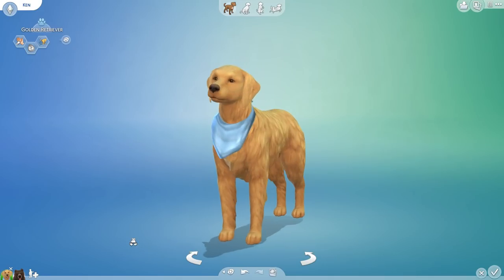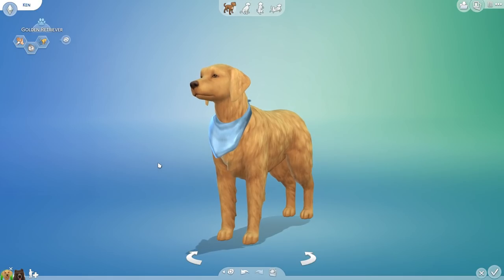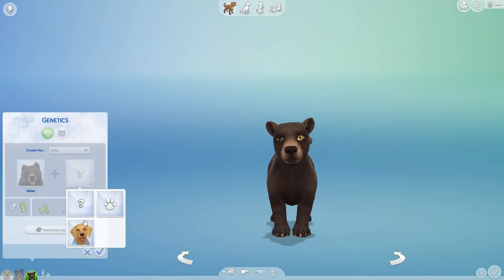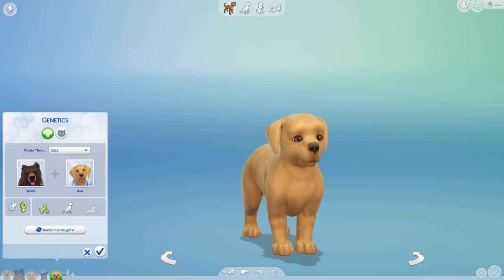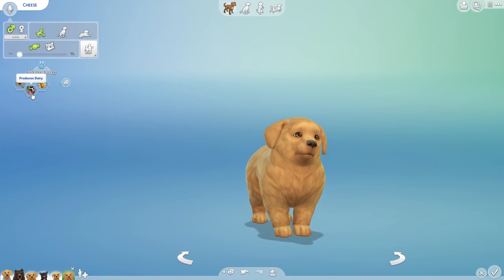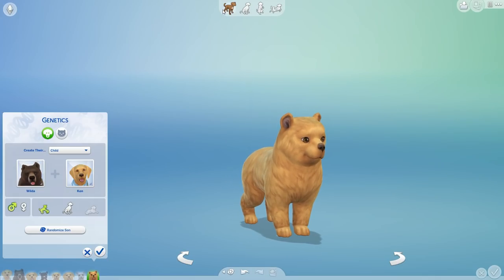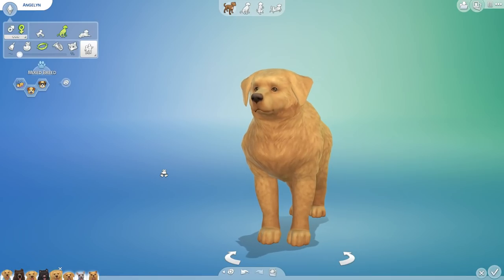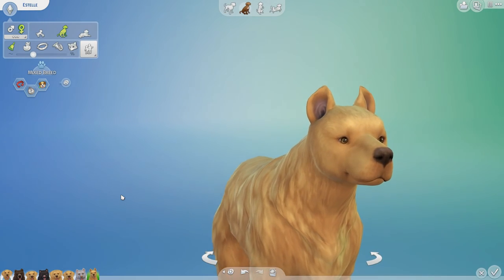A Litter of GRIZZLY BEAR x Golden Retriever Cross-Breeds?! 🐶💕🐻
🌿💚 Stay curious!! 💚🌿